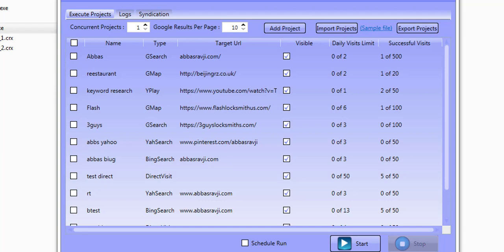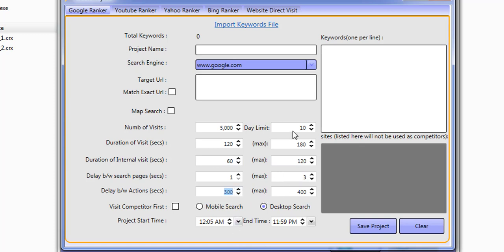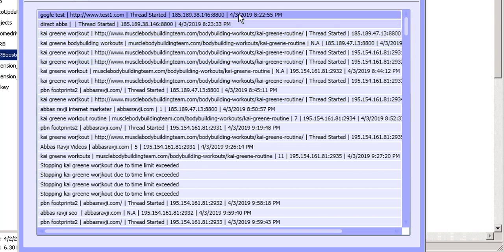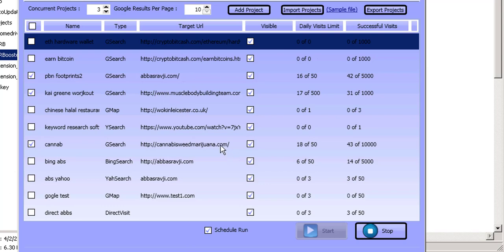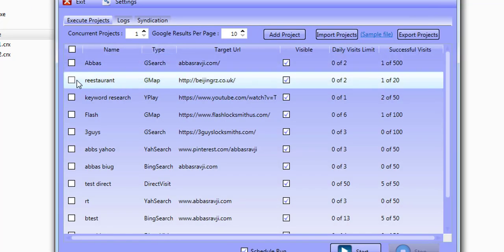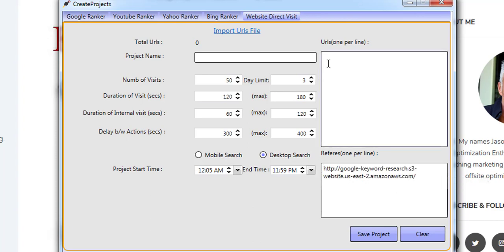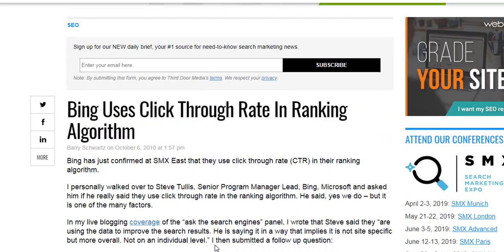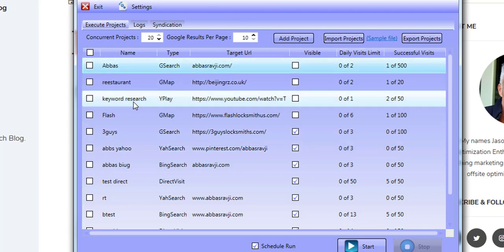CTR Booster Enterprise tutorial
enterprise edition video tutorial for CTR Booster users